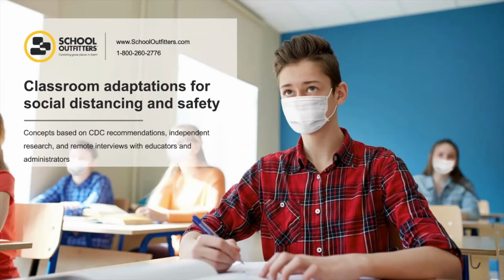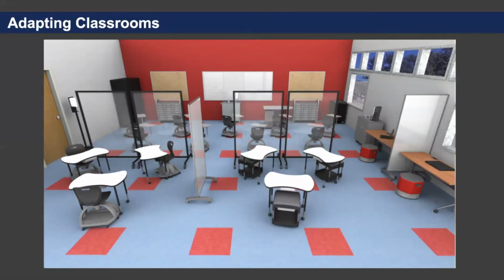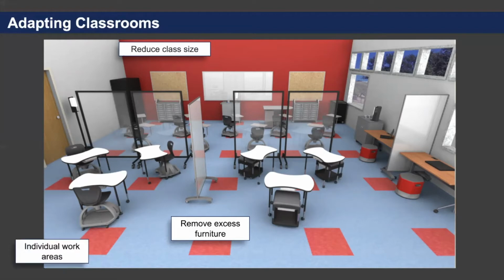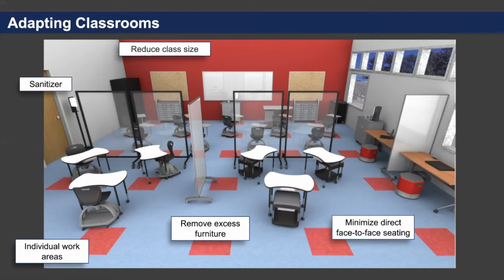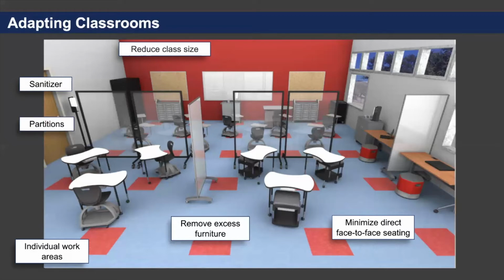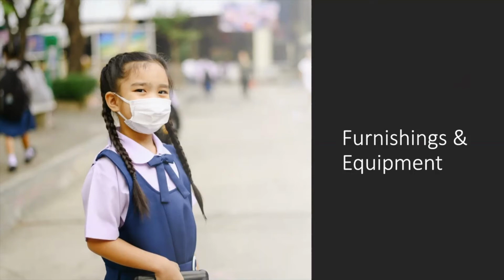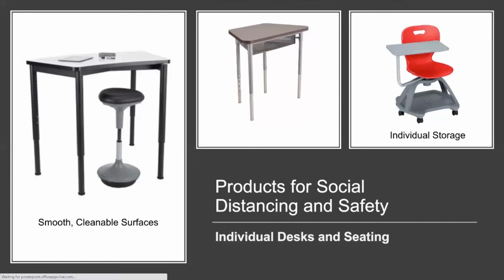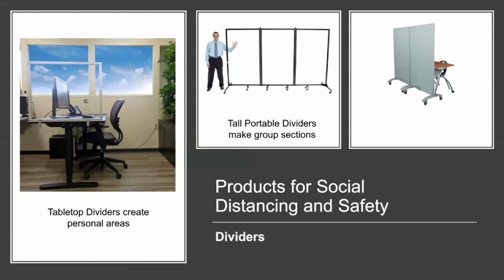Adapting Middle and High School Classroom Designs for COVID-19 Concerns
Strategies and product recommendations for effective social distancing and hygiene requirements in middle and high school classrooms as schools come back from the Coronavirus pandemic.